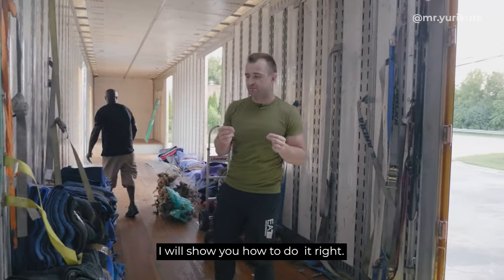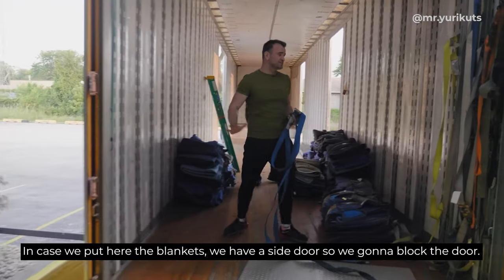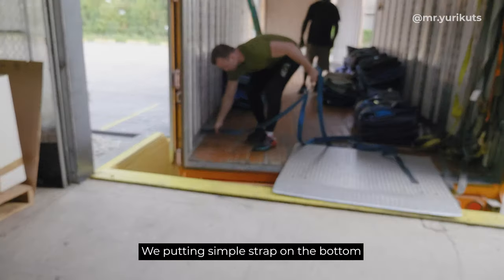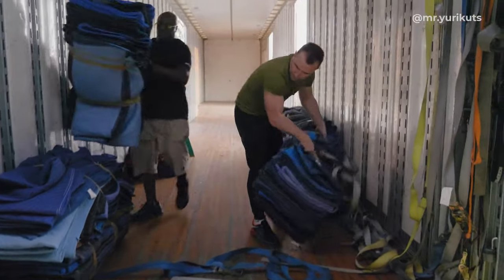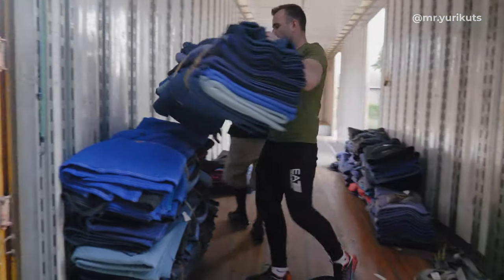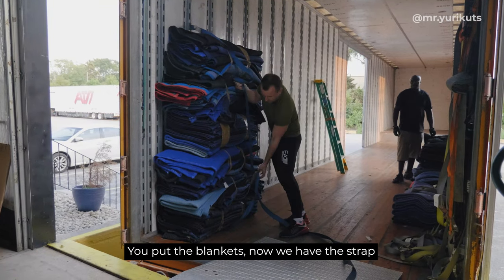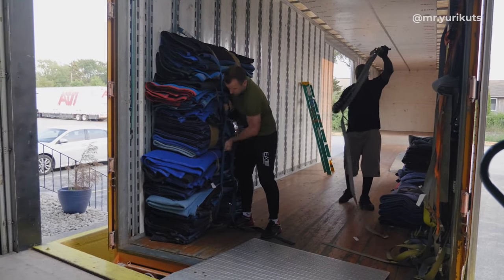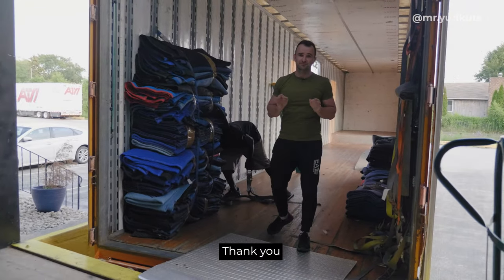Best Way to Organize Your Moving Trailer - Tips & Tricks!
In this video I'll show you the best way to organize your moving trailer so you can arrive at every job like a pro.

Relevant Topics Include:
- How to Organize Your Moving Trailer
- Organizing Semi Truck Trailer Tips & Tricks
- Decluttering and Organizing Moving Trailer
- How to Organize Moving Trailer
- Semi Truck Organization
- Best Moving Truck Organization
- Learn how to Organize Moving Trailer
- Moving Trailer Organization
- 53 Classic Kentucky Trailer
- Best Moving Trailer Supplies
- My Favorite Moving Supplies
- Must Have Moving Supplies
- Professional Mover Tips
- Professional Moving Driver Tips